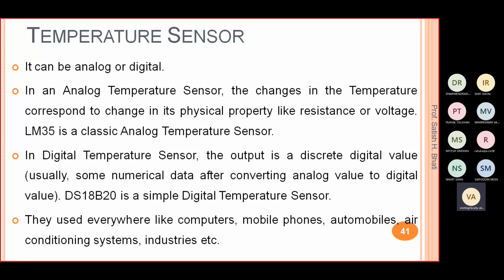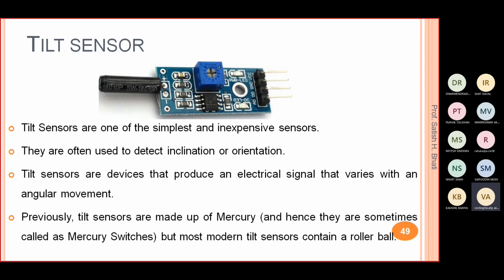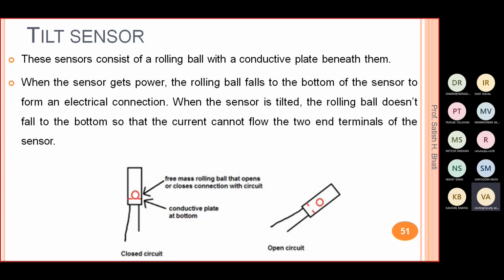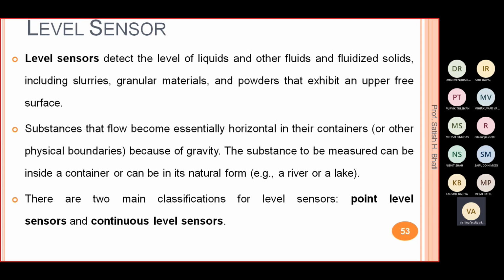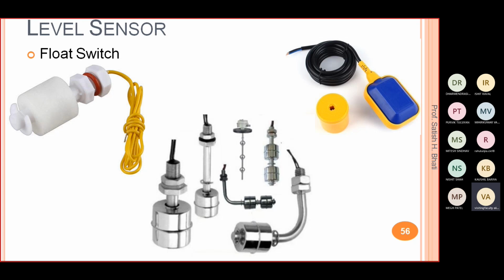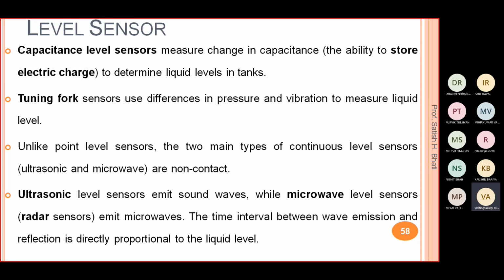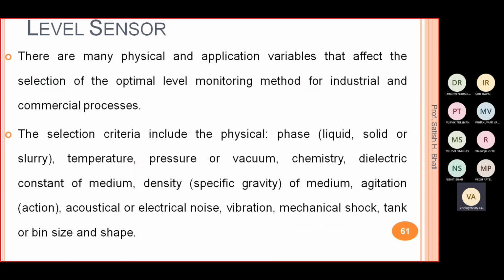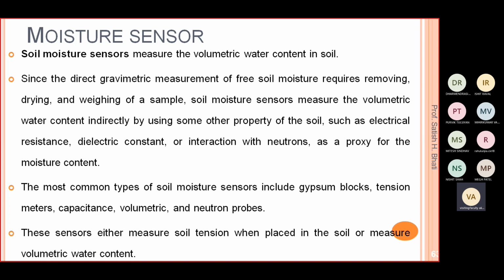Sensor Part 4 - Tilt Sensor, Level Sensor and Moisture sensor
Unit 5: Introduction to Smart _Infrastructure

Unit IV: Smart Infrastructure and User Experience